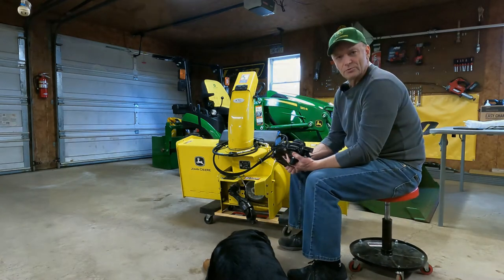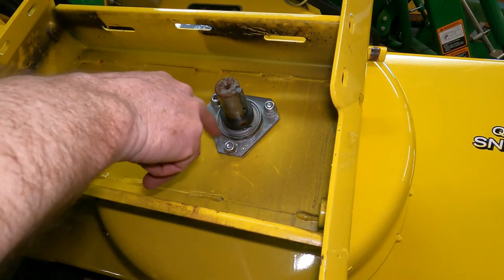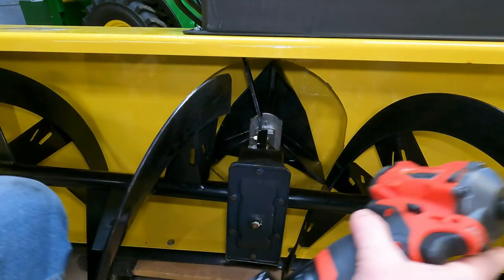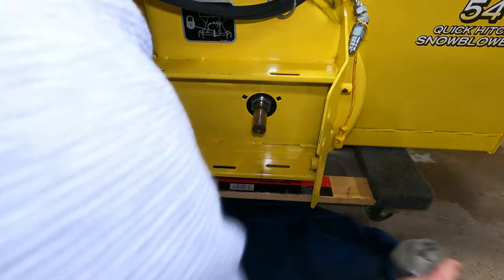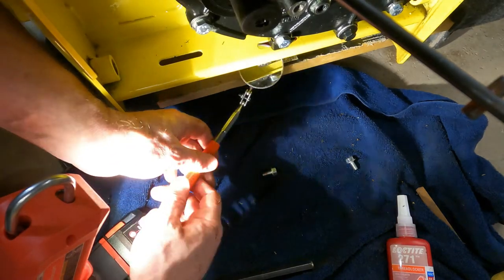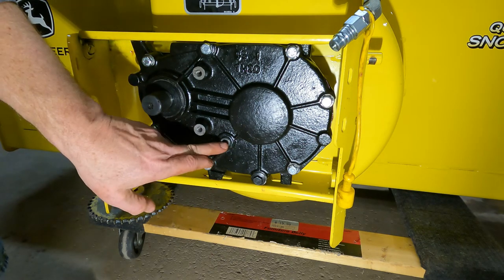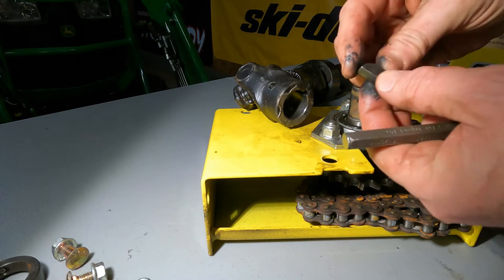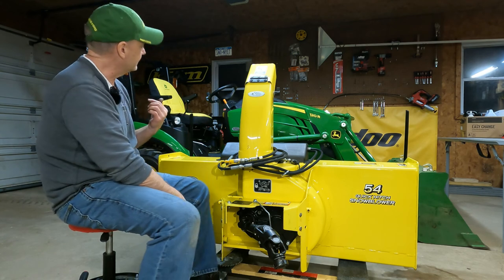JOHN DEERE 1025R | 47” 54” SNOWBLOWER CONVERSION PARALLEL SHAFT GEAR DRIVE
54" John Deere snowblower conversion from a open chain drive to Parallel Shaft Gear Drive.

"NOTE":
If you have a newer John Deere 47" or 54" snowblower, Verify that you don't already have the upgraded parallel gear drive before purchasing the conversion kit !!

Qty- 1 Parallel Shaft Gear Drive Part# AUC16953
Qty -4 Screw  19M7865